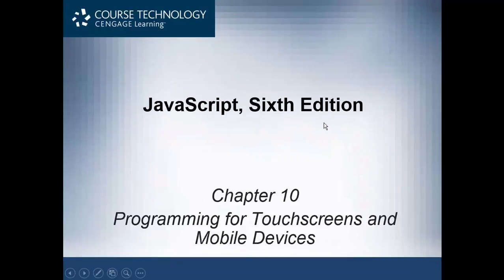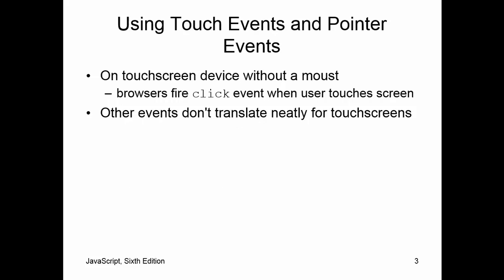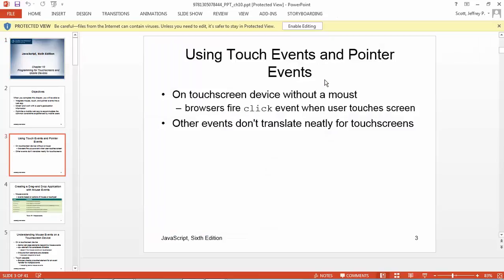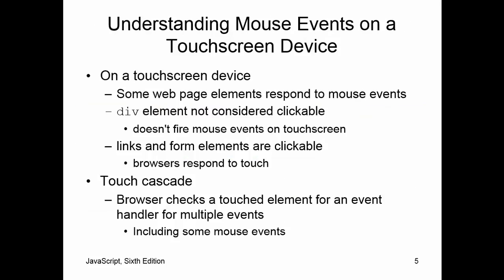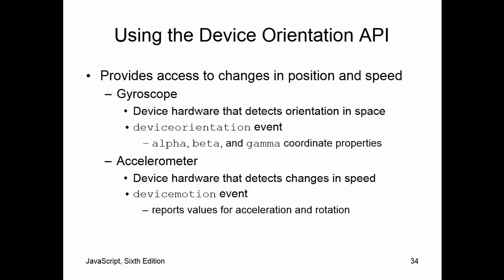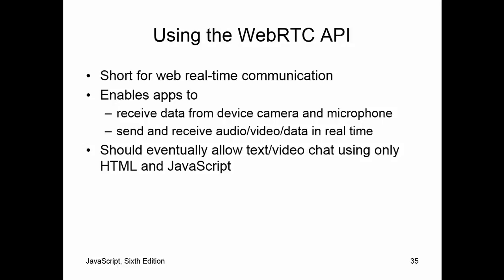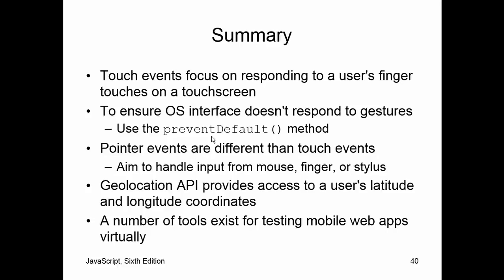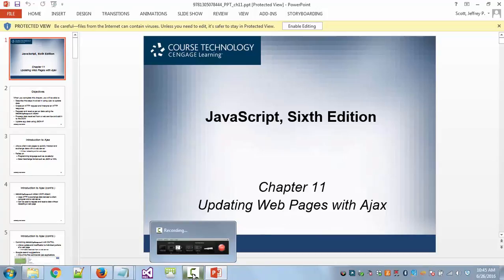JavaScript - 6thEdition - Chapter10